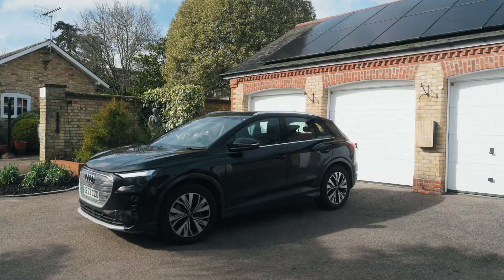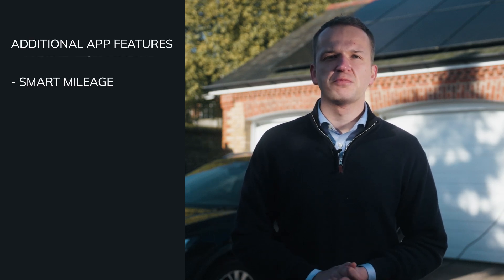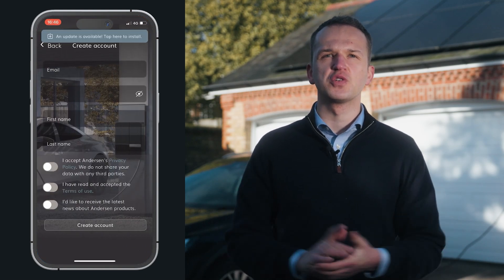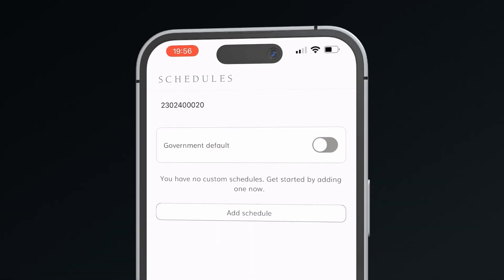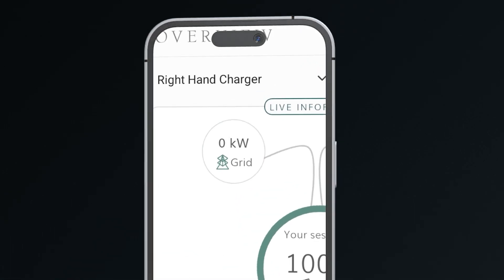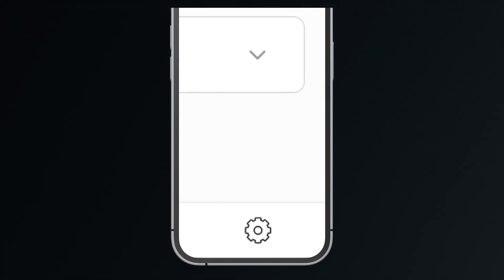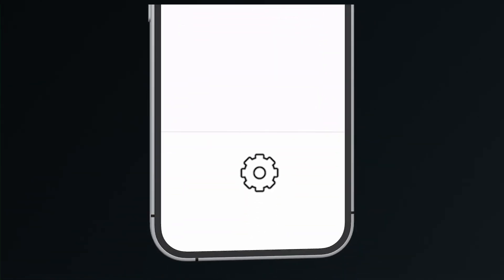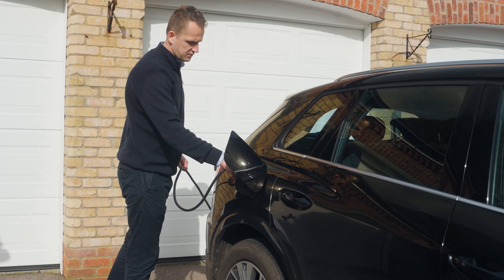Andersen EV - How to use the Andersen App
The Andersen App is now available to download from the App Store and Google Play, and this is your comprehensive guide on how to get the most out of it. With a stylish interface and integration with many of the nighttime electricity tariffs, the Andersen App is one of the most advanced charging apps on the market. In this video, we talk you through all the state-of-the-art features, from Advanced Solar functionality, vehicle integration and much, much more. The Andersen App makes charging your car at home easy and is a great addition to the beautiful style of the Andersen A2 unit.

Here is what you can find in the video -

Andersen A2 intro: 00:00 - 00:20
App overview and new features: 00:21 - 00:49
Ease of use & onboarding: 00:56 - 01:29
Default government schedule: 01:30 - 01:49
State of charge and Overview screen: 01:50 - 02:04
Advance Solar eco-system page: 02:05 - 02:21
Solar only charging: 02:22 - 02:42
Scheduling with the app: 02:43 - 02:53
Overriding / Charge now button: 02:54 - 03:00
Email and push notifications: 03:01 - 03:18
History: 03:19 - 03:36
Outro: 0:37 - 03:56